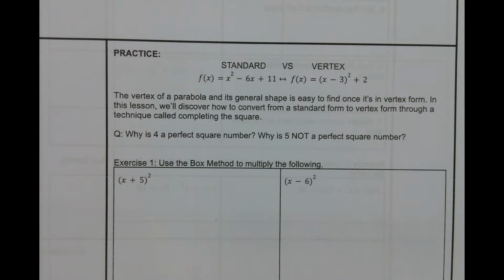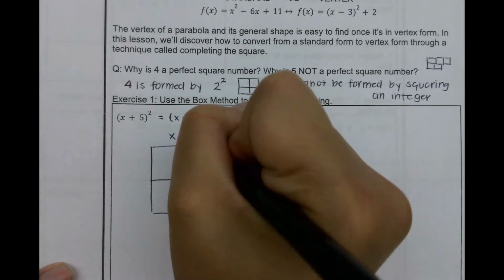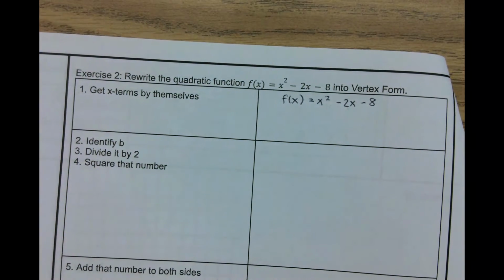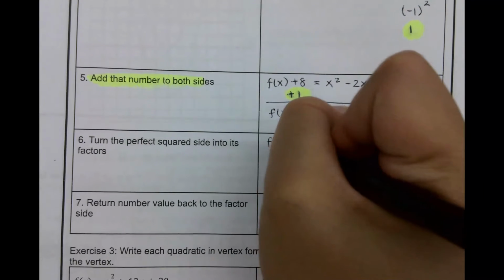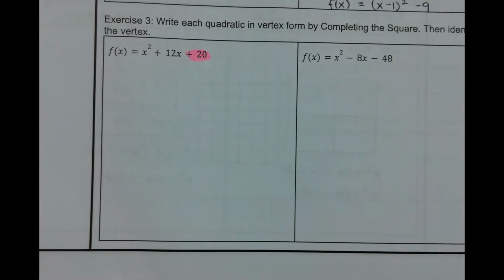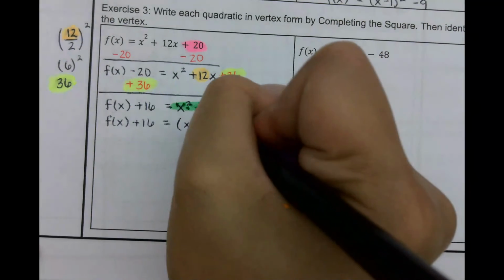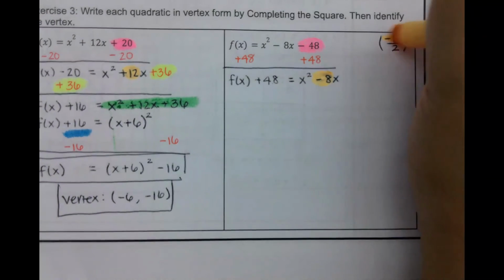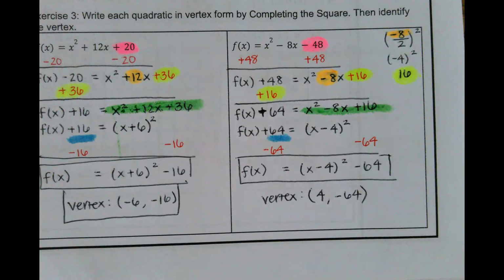Algebra 1: Standard to Vertex Form by Completing the Square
In this video, we learn how to go from standard form of a quadratic function to vertex form by completing the square.